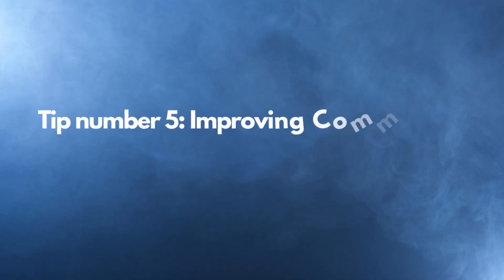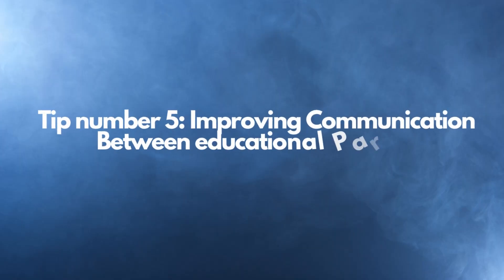ChatGPT, Teachers, Principals, Oh, My! What Principals need to know!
Artificial Intelligence (AI) is rapidly becoming an essential tool for educators and school administrators. One of the most important roles that AI can play in education is automating repetitive tasks, such as data entry and analysis. This allows educators and school administrators, such as principals, to focus on more important tasks and decision-making. In this video, we will explore the many benefits of AI for principals and how it can help them improve the quality of education for their students.

One of the most significant advantages of AI for principals is that it can automate repetitive tasks, such as data entry and analysis. This can save principals a significant amount of time and reduce the risk of errors associated with manual data entry. For example, an AI system could input student information or grades into a database, which would otherwise be a time-consuming task for a human administrator. Additionally, AI can be used to analyze large amounts of data, such as student performance data or attendance records, which can be difficult and time-consuming for a human to process. This can help principals identify patterns and trends that might not be immediately apparent, such as patterns of absenteeism or academic performance, allowing the principal to take proactive measures to address them.

Another important benefit of AI for principals is that it can assist in making data-driven decisions. AI can provide insights and recommendations based on large amounts of data, which can help principals make more informed decisions. For example, an AI system could analyze student performance data and identify students who are at risk of falling behind, allowing the principal to take steps to intervene before it's too late. Additionally, AI can be used to analyze attendance data, which can help principals identify patterns of absenteeism and take steps to improve student attendance.

Personalization of learning is another benefit of AI in education. AI can help principals personalize learning for students by providing customized educational content and resources. For example, an AI-powered system could analyze student performance data and identify areas of weakness, then provide customized resources and learning materials to help students improve in those areas. Additionally, AI can be used to create personalized learning plans for students, taking into account their individual learning styles and abilities.

Predictive analytics is another area where AI can be of great benefit to principals. AI can assist principals in identifying potential issues and trends, such as student absenteeism or academic performance, and take proactive measures to address them. For example, an AI-powered system could analyze attendance data and identify patterns of absenteeism, then alert the principal to take steps to improve student attendance. Additionally, AI can be used to analyze student performance data and identify students who are at risk of falling behind, allowing the principal to take steps to intervene before it's too late.

Finally, AI can improve communication between principals and students, parents, and staff. AI-powered chatbots can help principals communicate more efficiently with students, parents, and staff, answering frequently asked questions and providing information in real-time. Additionally, AI can be used to create automated notifications, such as sending out notifications to parents when their child is absent or when a student's grades fall below a certain level.

In conclusion, AI has a lot of potential to help principals make more informed decisions, more effectively manage their schools, and improve the learning experience for students. By automating repetitive tasks, providing insights and recommendations based on large amounts of data, personalizing learning, using predictive analytics and improving communication AI can help principals to improve their efficiency and effectiveness in their roles. It is important for principals to learn about and use AI to take advantage of its capabilities to make a positive impact on their school and the students they serve.